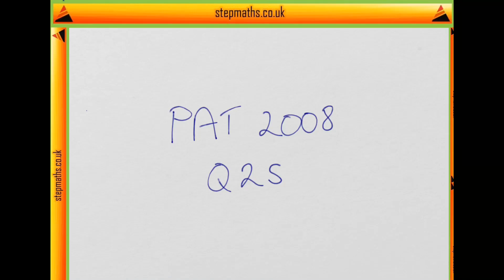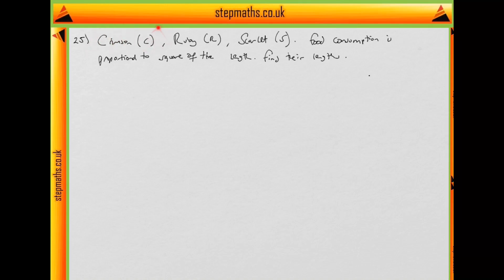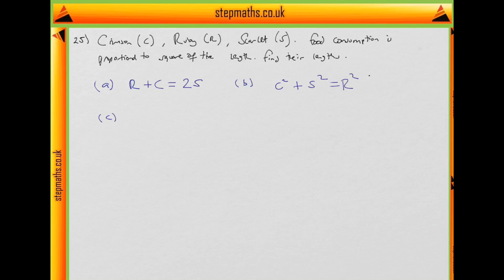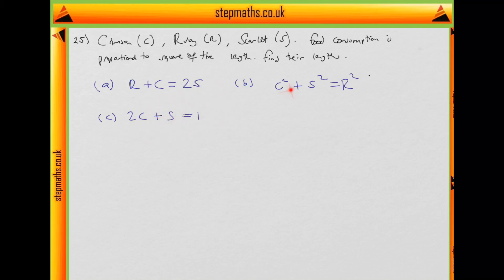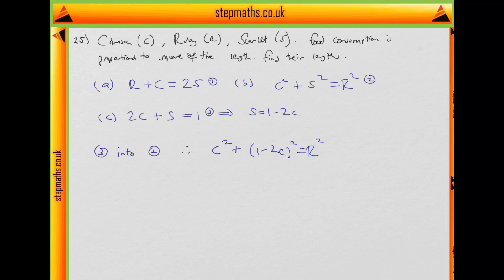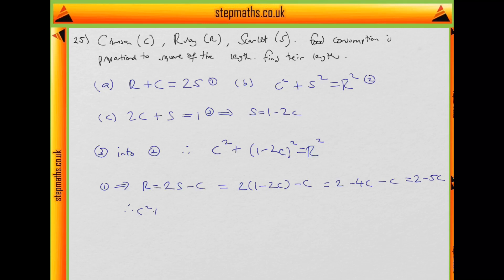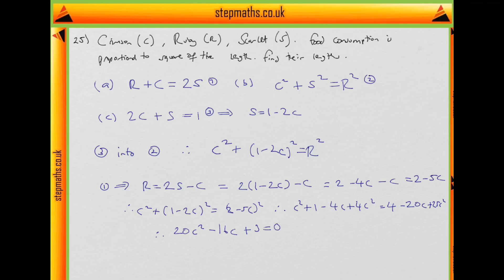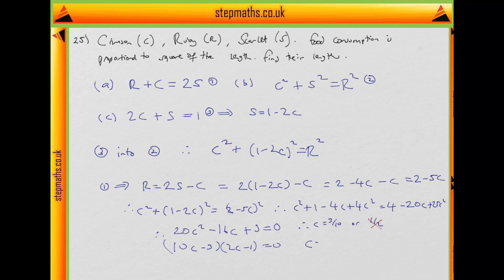PAT 2008 - Q25 - Proportionality - Worked Solution